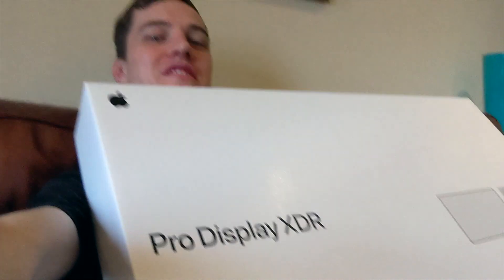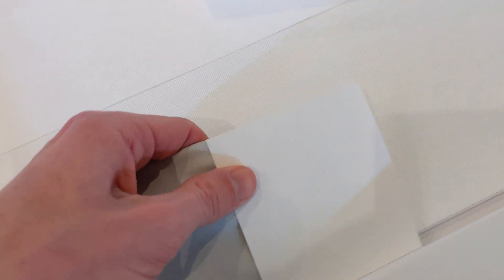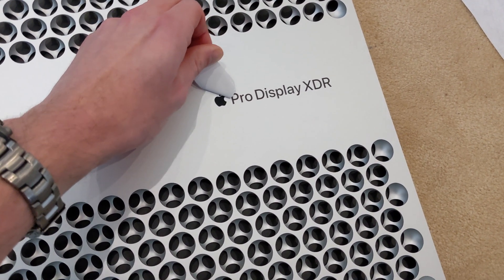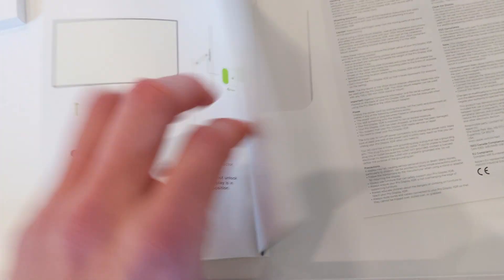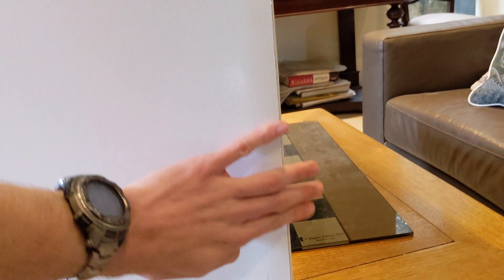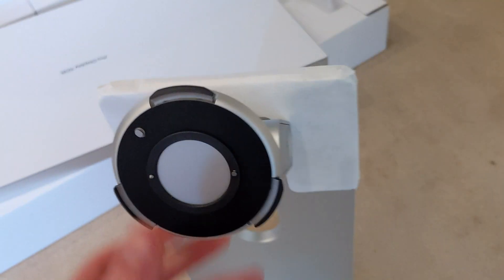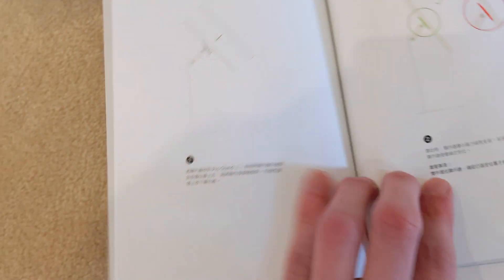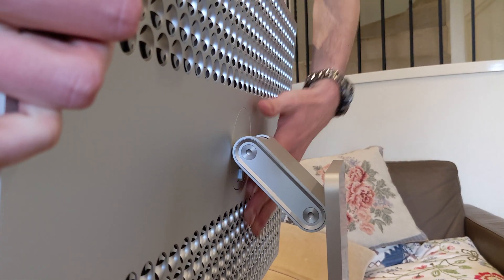Apple Pro Display XDR Unboxing & Setup!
I unbox the Apple Pro Display XDR Retina 6K monitor, attaching it to the Pro Stand.

I am using the pro display XDR with an apple silicon M1 Macbook pro.

The display can be used with a Macbook pro, iMac, Macpro and Ipad pro.

The Pro Display XDR is the perfect display for the photographer, video editor or designer.
The display has a 6k resolution with a P3 color gamut, which makes it perfect for the professional photographer.
The display has a color correction feature, with custom calibration.
The display can only be used with Macs and Apple devices.